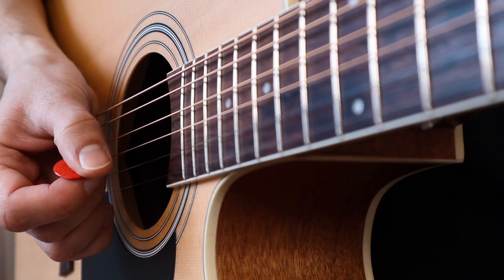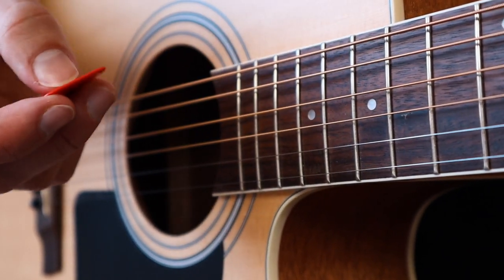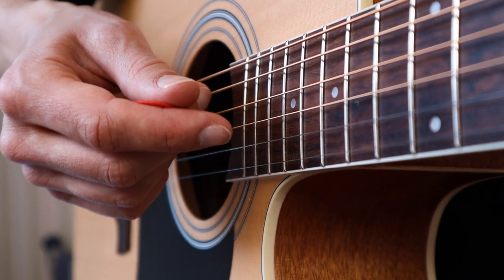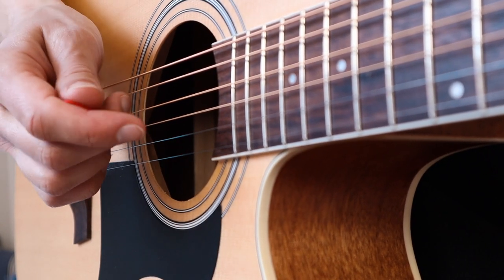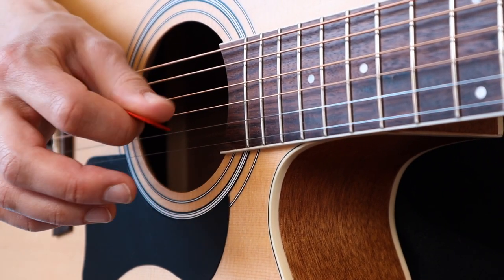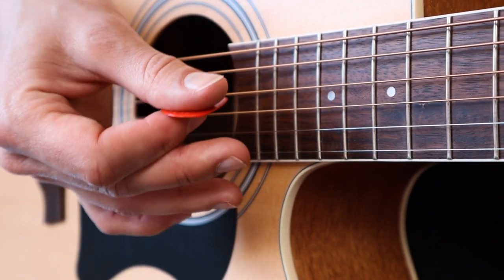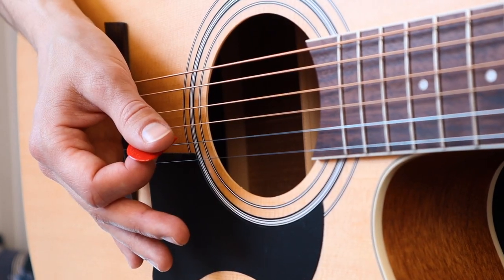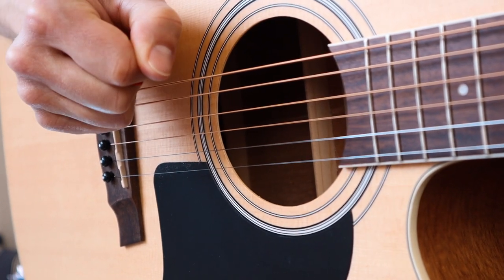How To Hold A Guitar Pick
A guitar lesson on how to hold and use a guitar pick.
There isn't a best way to hold a guitar pick, but there are some "rules" you should try to follow.
There are examples of other guitar players "out there" who holds the guitar pick in an unorthodox way, and it works for them. But in this video I explain how I think you should hold your guitar pick if you are a beginner or if you are struggling with your picking technique.
In this lesson I show you, what I think, is the most common and "best way" to hold a guitar pick.